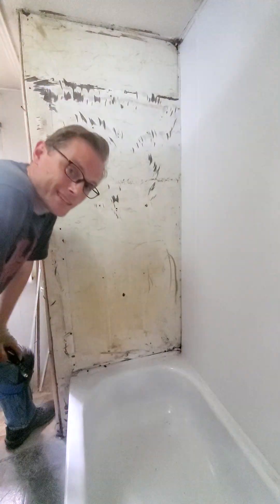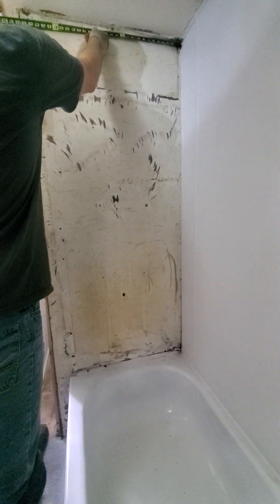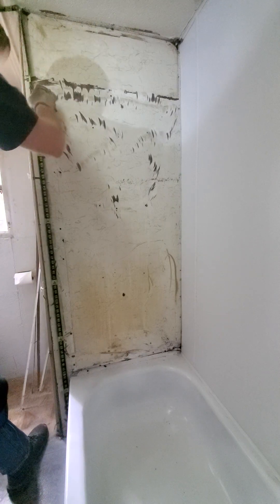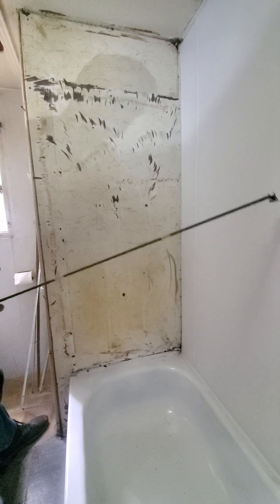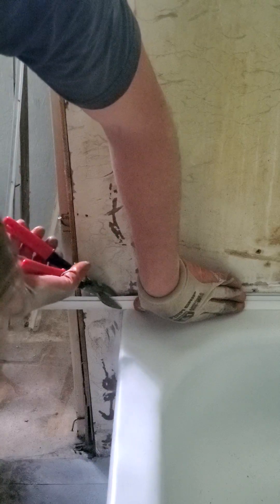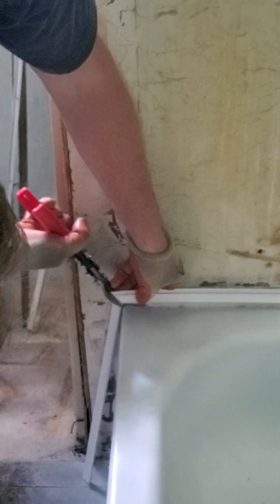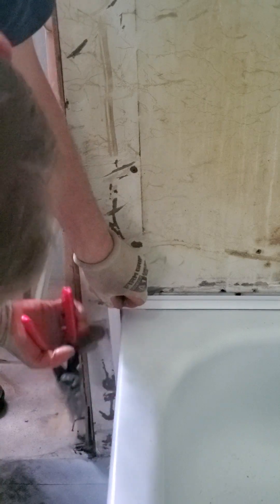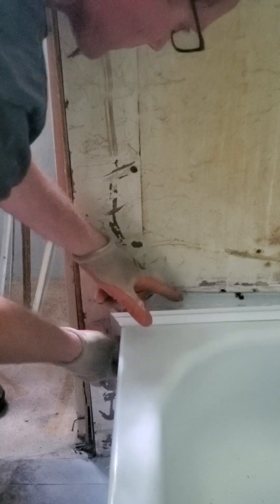509-C - Resurfacing Tub & Installing Shower Surround(4)